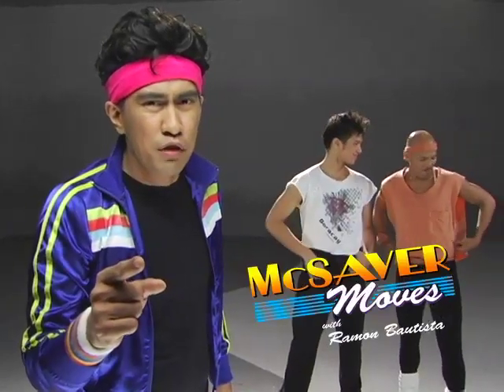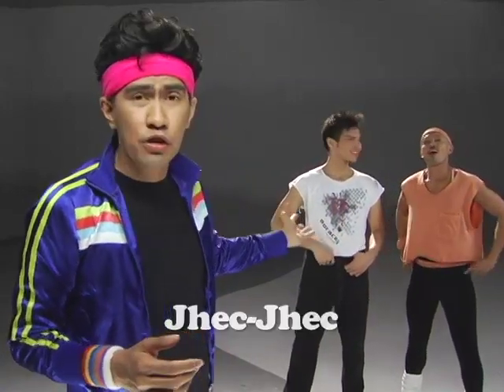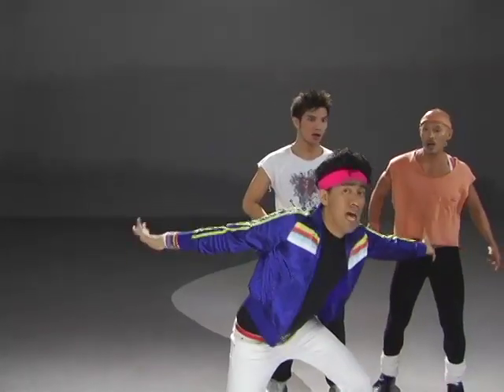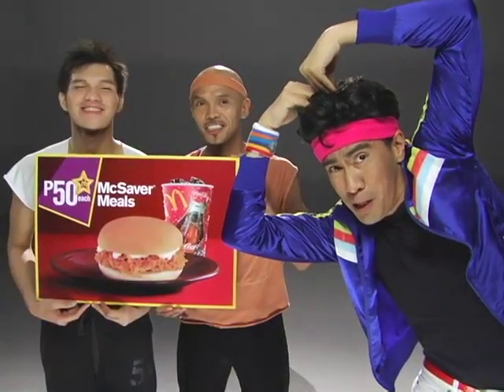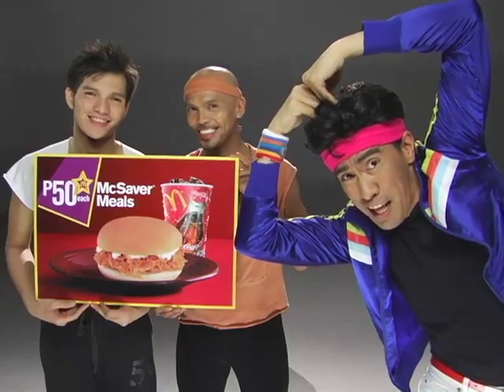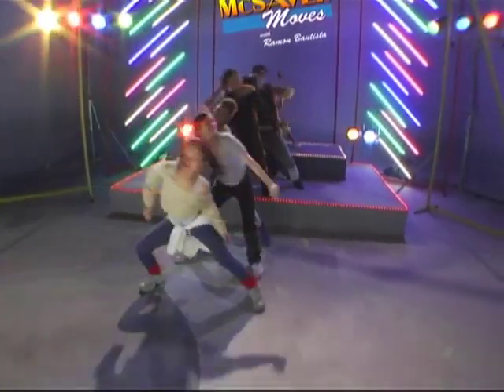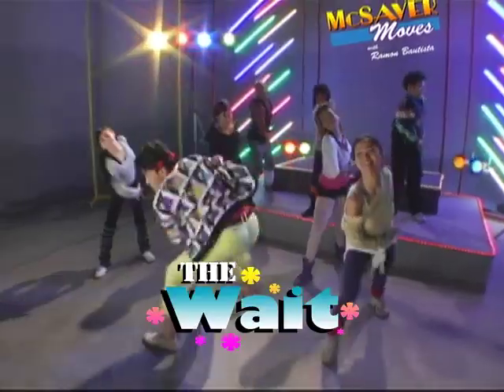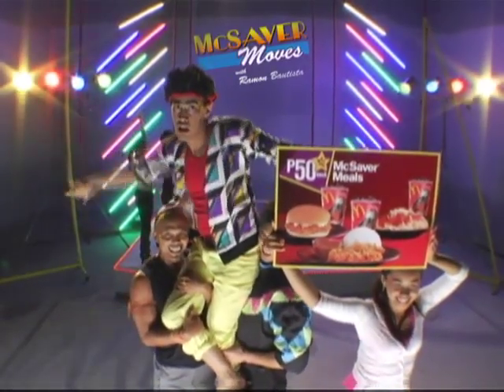The Wait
Hep Hep Hep! Its Friday again, just like Friday last week. De Ja Vu right?

So for this week's move, tatawagin natin itong "The Wait", perfect na perfect 'to to all you guys out there who rides the Jeep.

So practice this move, and be a master saver like me!